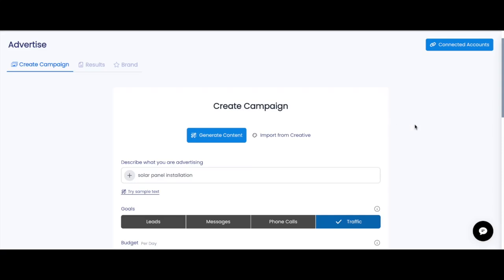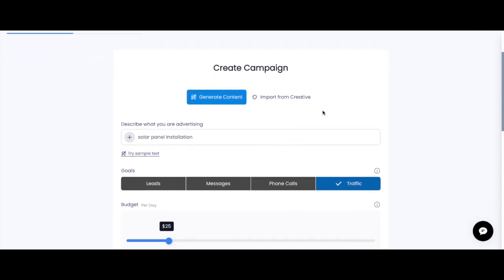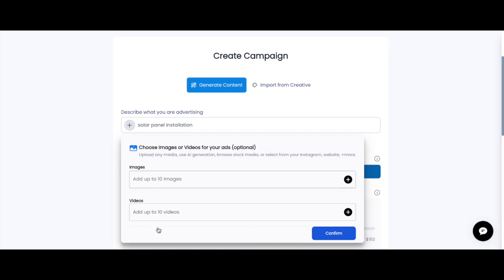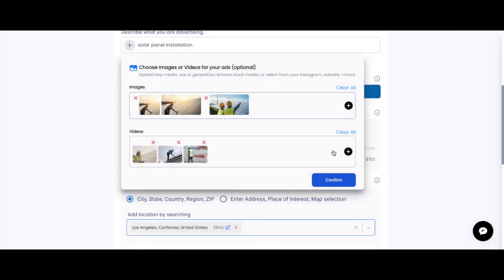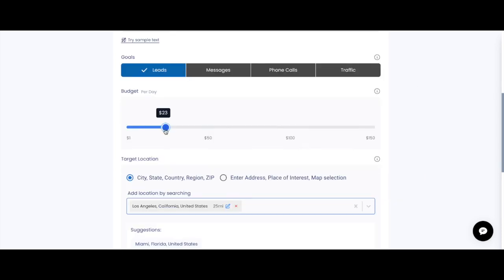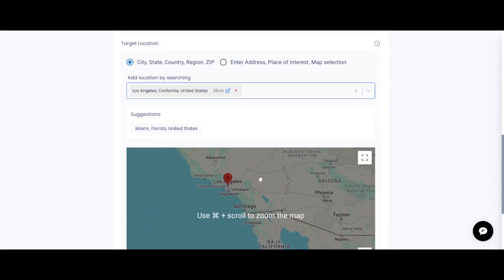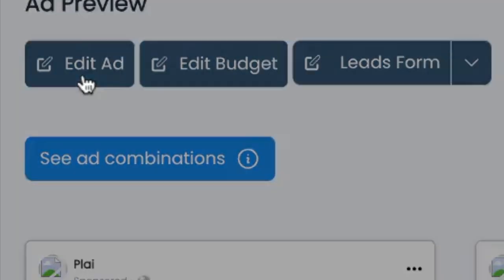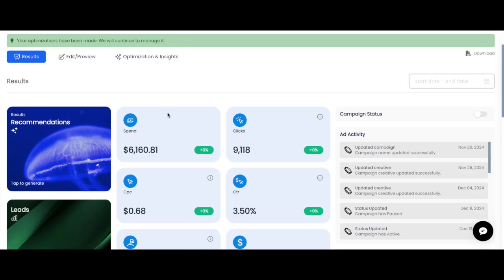How to Create Facebook & Instagram Ads in Minutes with Rekla.AI Easy Mode (Booster Plan Tutorial)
Ready to launch high-performing Facebook and Instagram ads—without the hassle?
In this quick tutorial, we’ll show you how to use the Easy Mode feature in the Rekla.AI Booster Plan to create, optimize, and launch your campaigns in just a few clicks.

With the Booster Plan, you get:

    AI-powered advertising on Facebook & Instagram
    Seamless integration with your social media strategy
    Smart ad spend optimization for maximum ROI
    Automatic A/B testing and automated retargeting
    Unlimited AI access for ad copy, images, videos, and more
    Free Shutterstock assets and a library of ad templates
    Beginner-friendly interface—no experience needed!

In this video, you’ll learn:
✅ How to access and use Easy Mode
✅ How to set up a campaign step-by-step
✅ How AI helps you target, optimize, and analyze your ads
✅ Tips for getting the most out of your Booster Plan

Perfect for startups, local businesses, and anyone who wants to grow their audience and generate quality leads—fast!